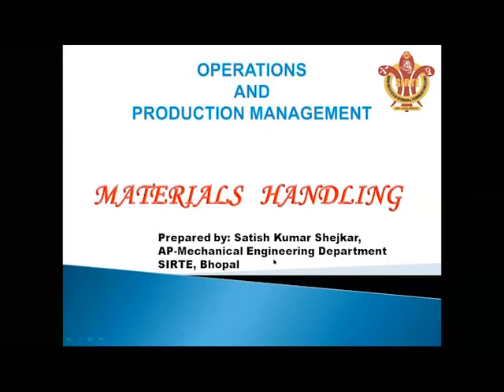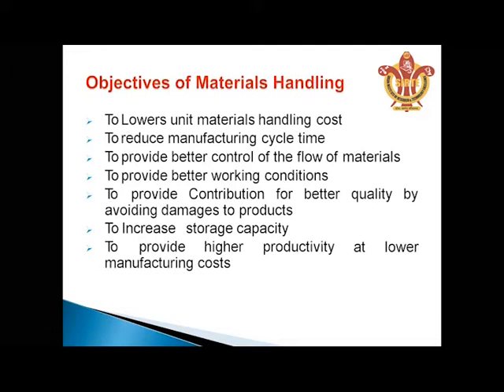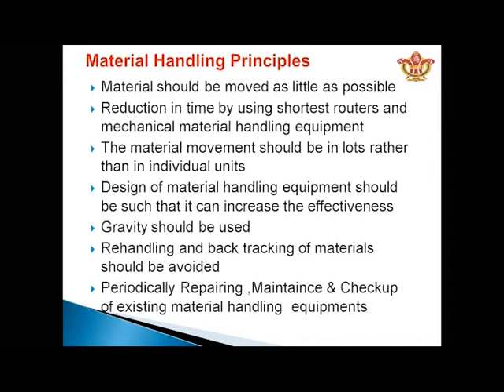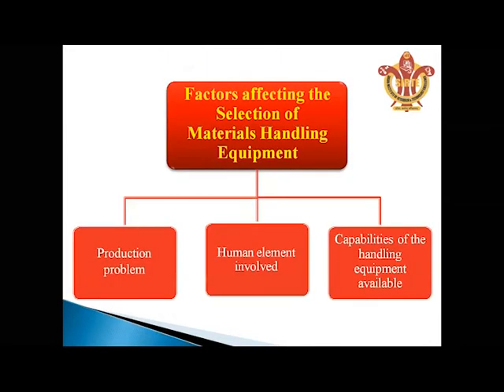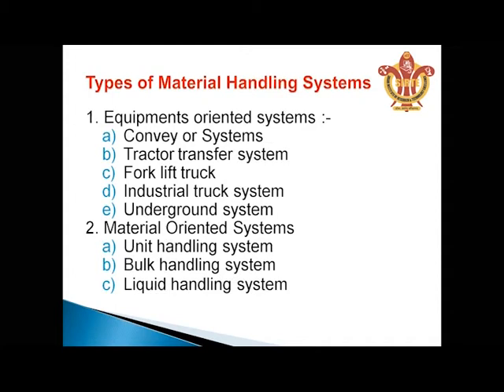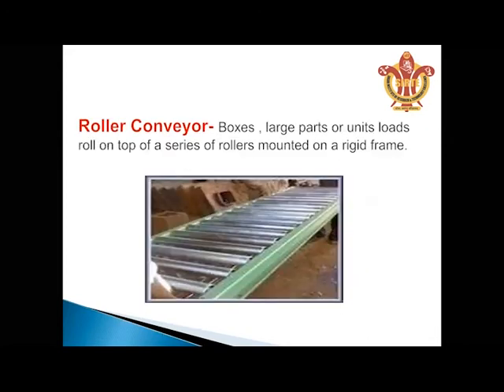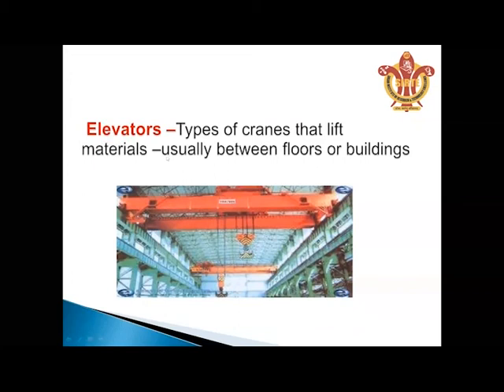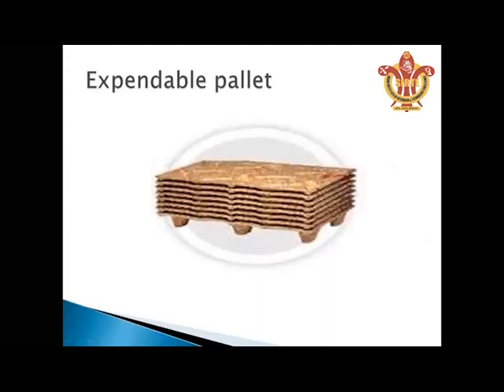Lecture on Material Handling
Importance of Material handling and its effects on
productivity, requirements of good material handling system,
classification and selection of material handling equipment.